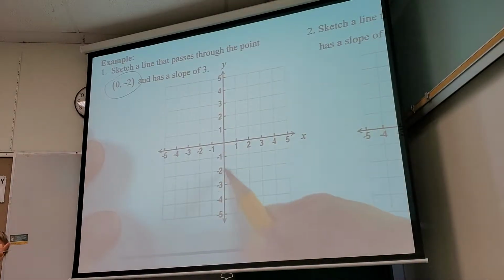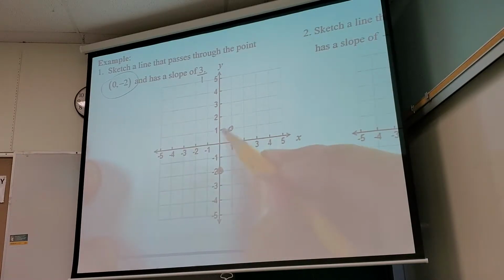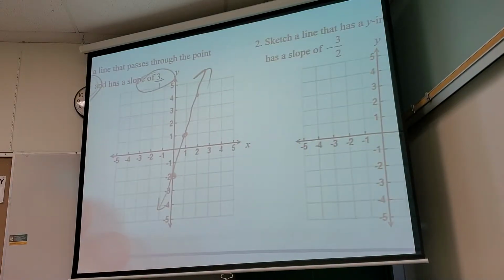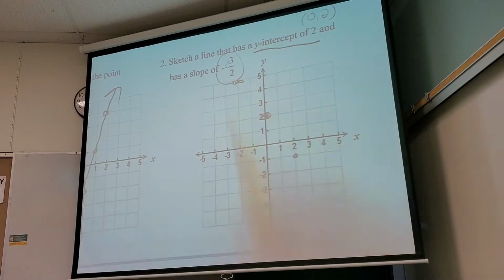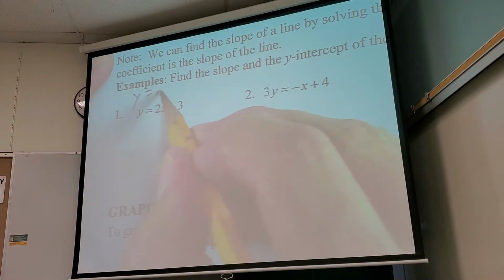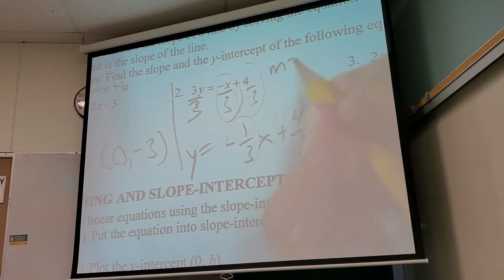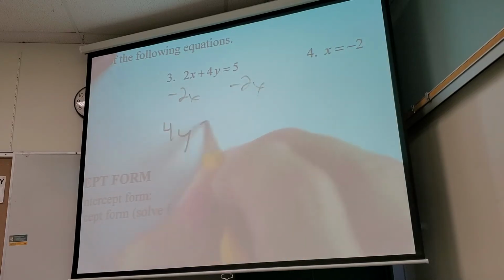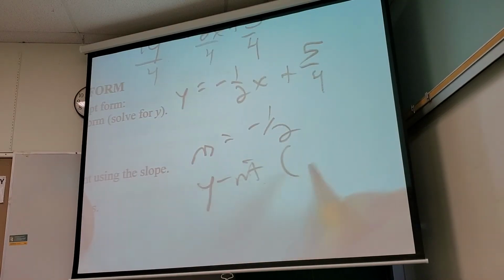Math 90, Sept 24 Lecture, part 3